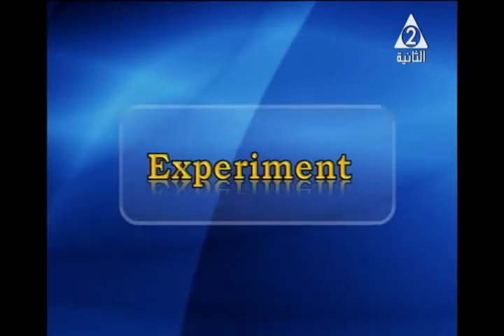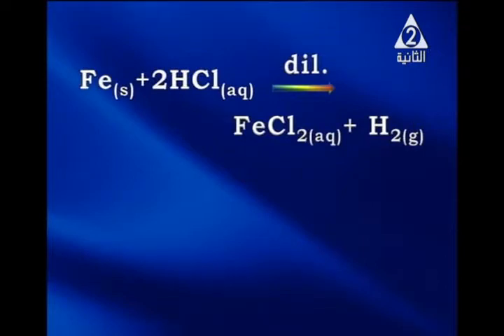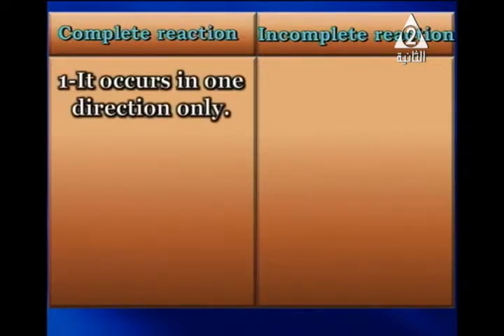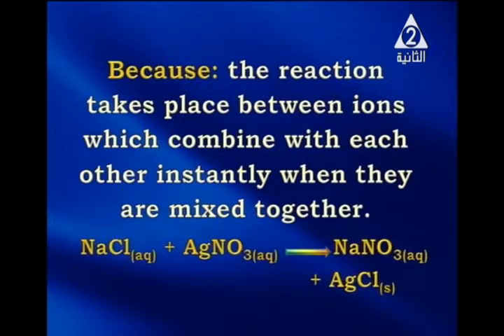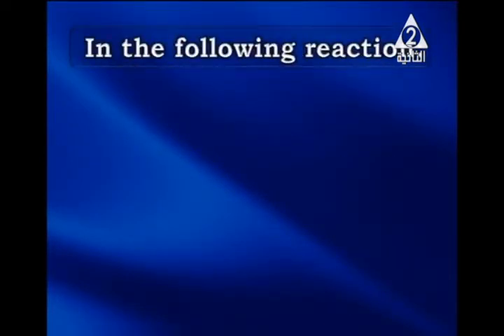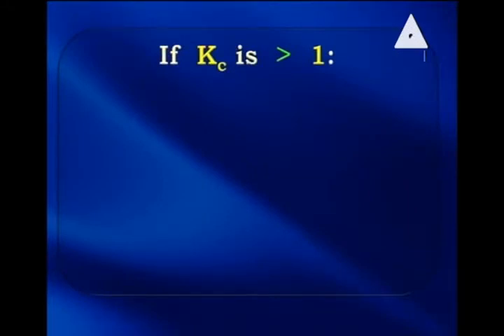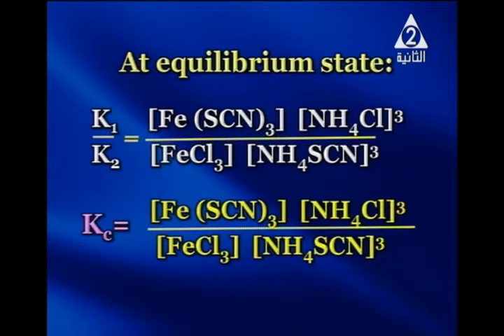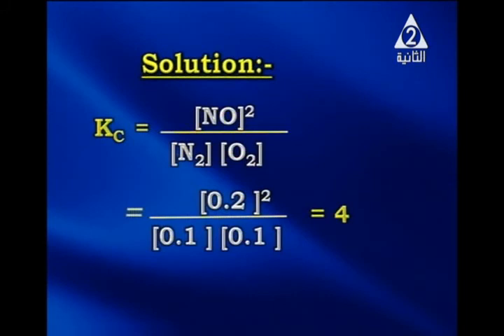23-11-2017 كيمياء لغات 3 ثانوي حلقة 10 Chemical equilibrium أ عادل عدنان